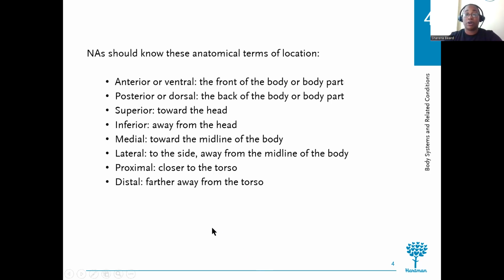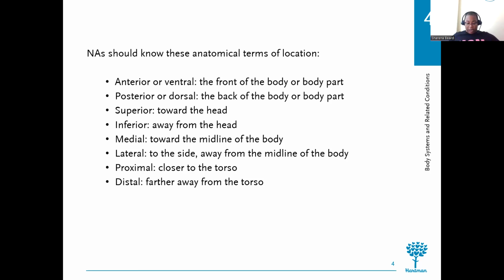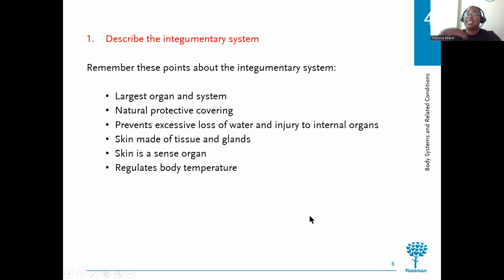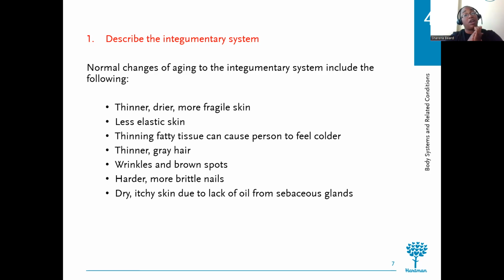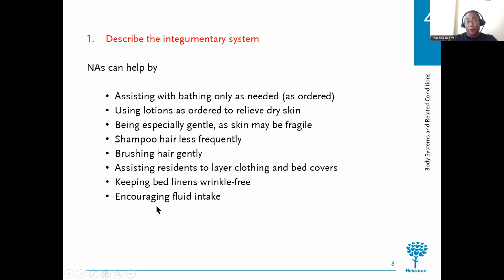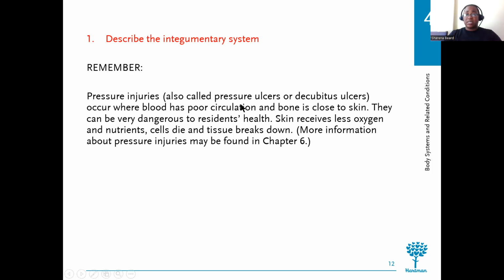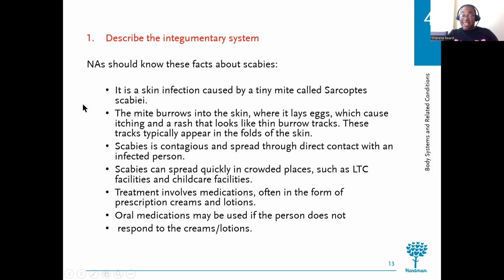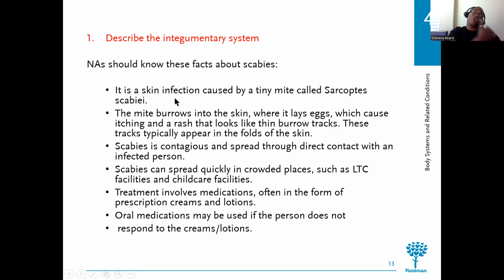Florida CNA Chapter 4 Part 1 of 2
Our Mission
Nurse Resource Training Center’s mission is to provide high quality services that will prepare students to excel at their entry level healthcare positions and be motivated to increase their education, pursue stable careers and elevate their families well-being and outlook.